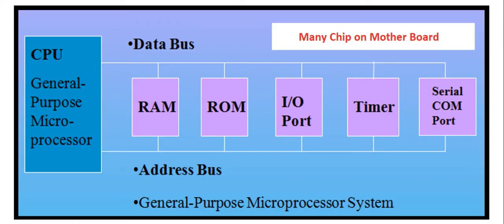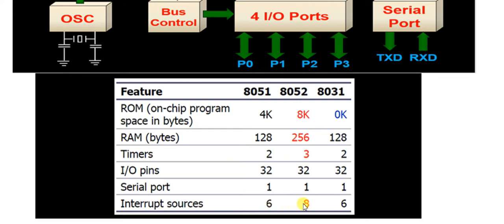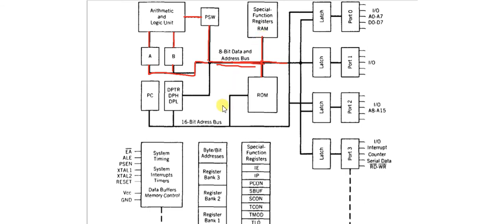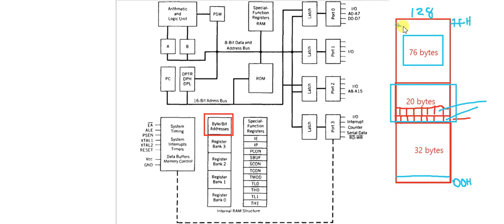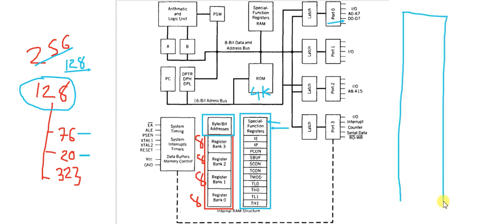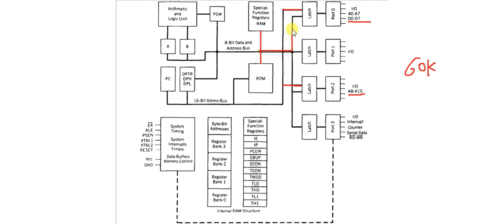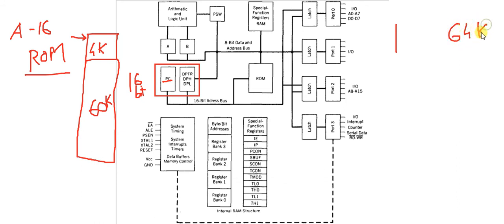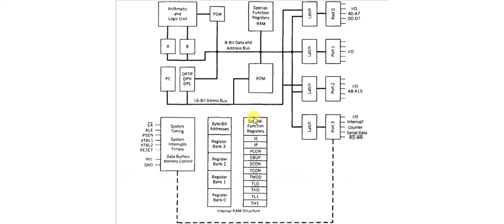8051 Microcontroller Architecture and Memory Map Lecture 4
This lecture explains detailed architecture of 8051 Microcontroller and memory map